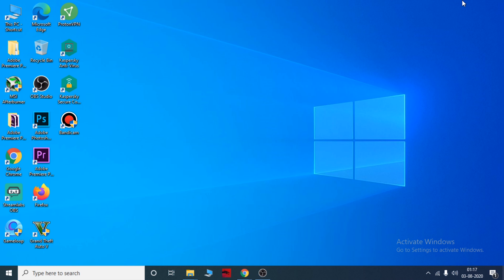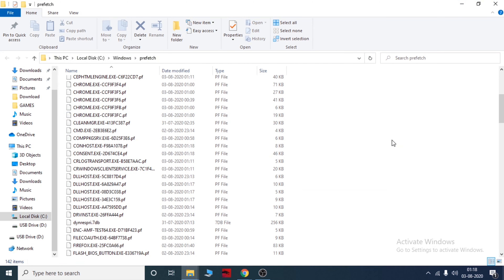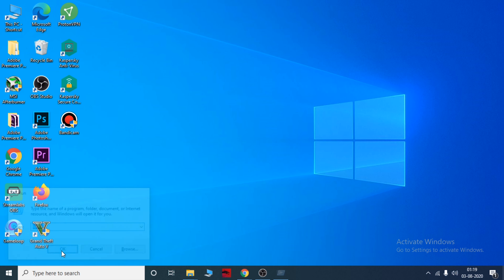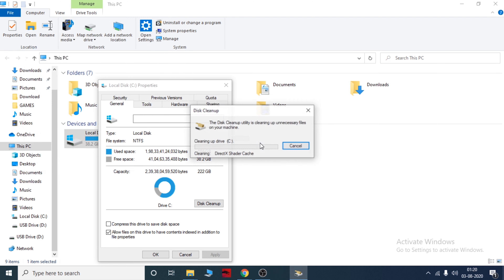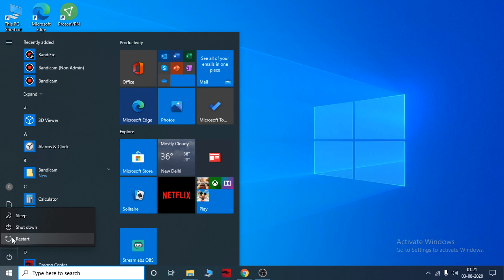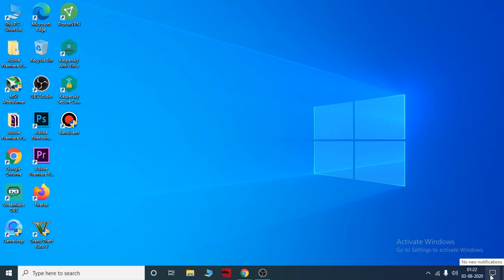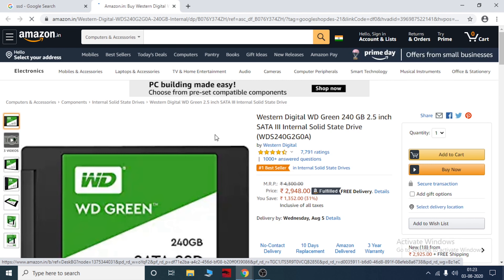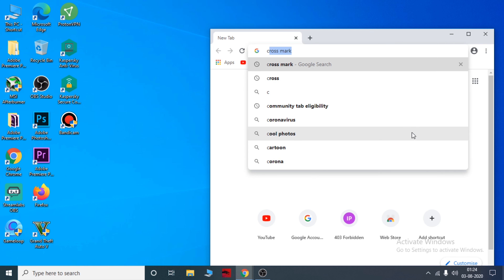HOW TO SPEED UP YOUR COMPUTER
*മറന്നു പോയ Password ഫോണിൽ നിന്ന് എടുക്കാം വളരെ എളുപ്പത്തിൽ

*How To Enable 2 Step Verification In Whatsapp And Gmail